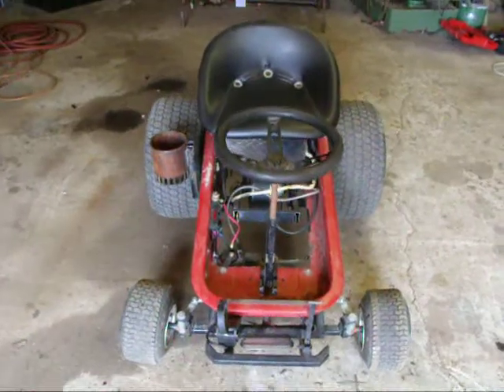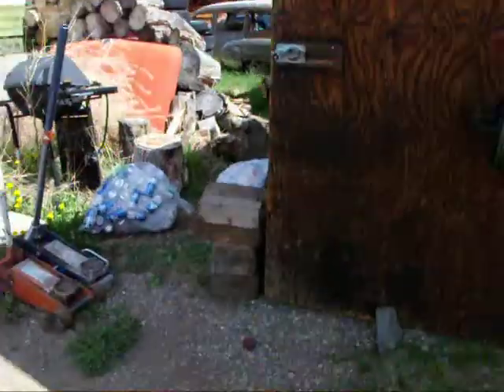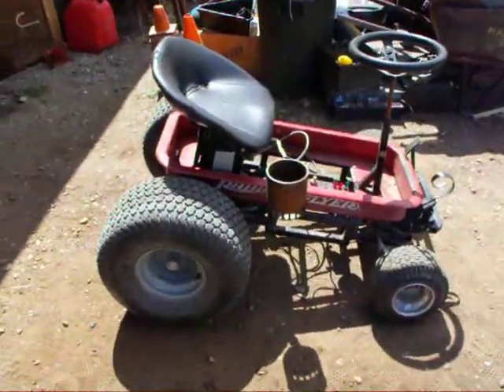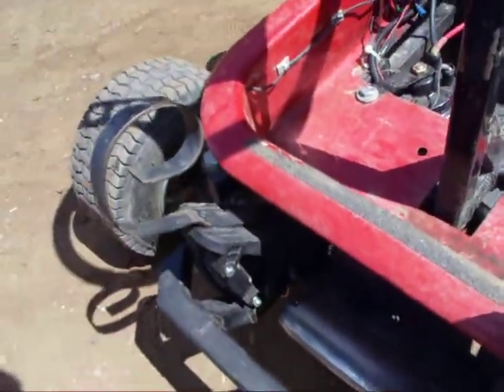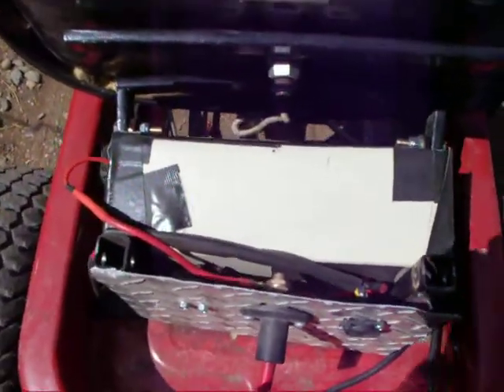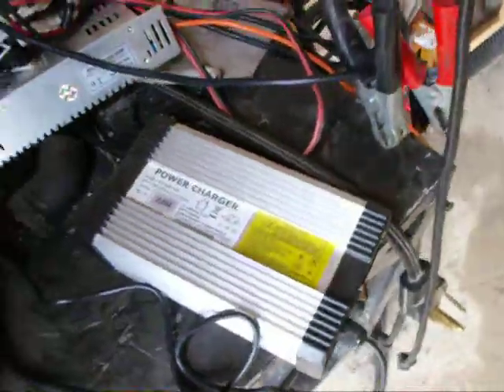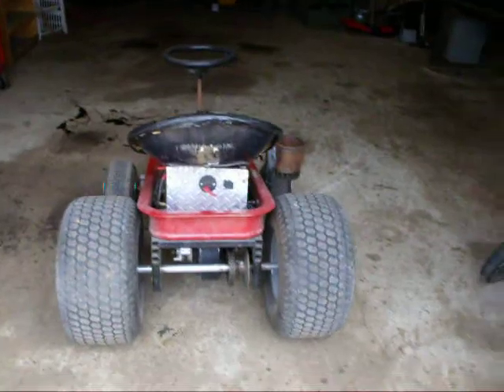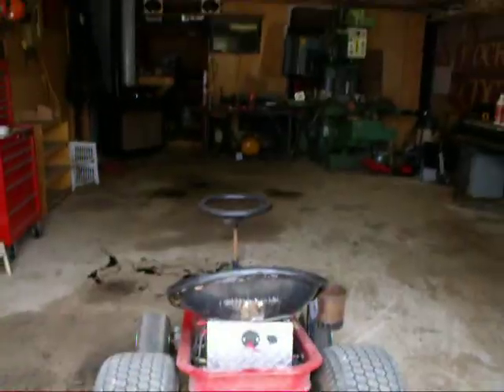Radio Flyer Red Wagon converted to electric drive. Wheelies???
My friend Hoodie stopped by for a workcation and we converted this wagon to electric.  We used as many used parts as we could find.  New battery.  new bms.  new charger.  everything else from scrapped junk.

Fun build.  inspired me to make more!